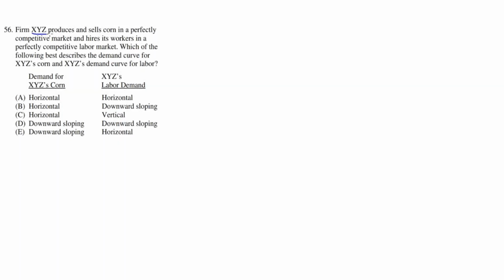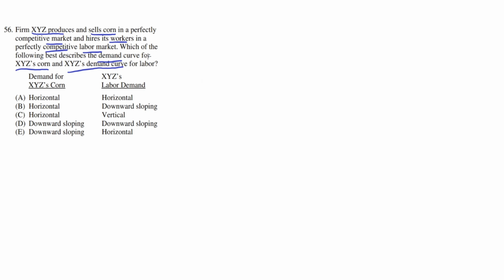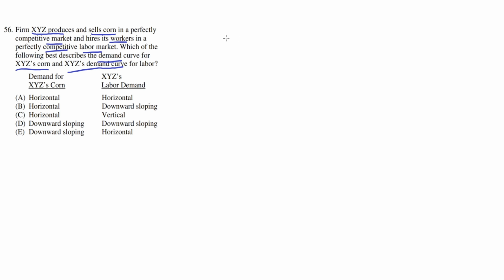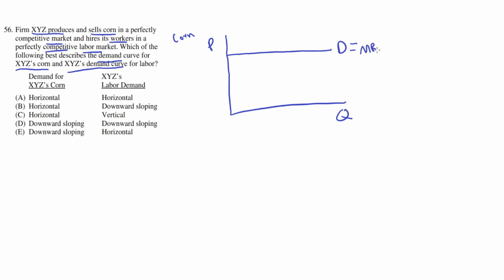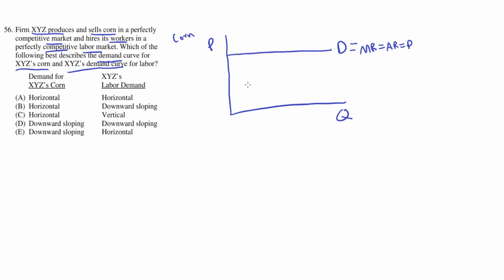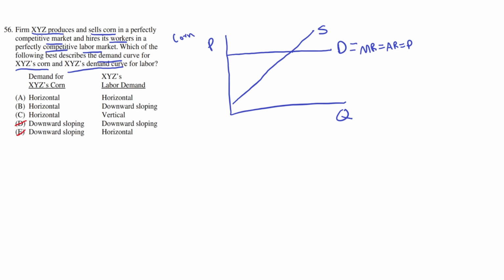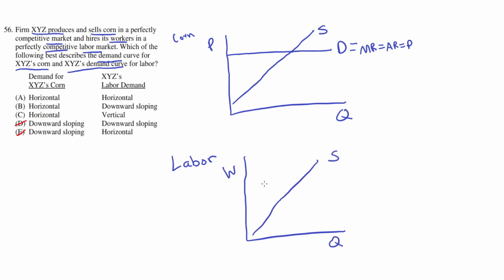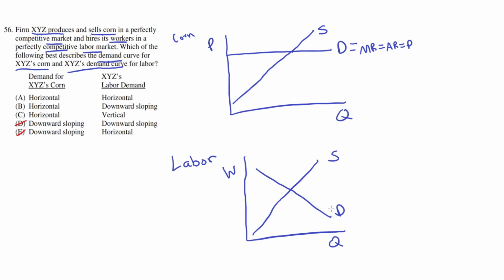AP Microeconomics Practice Exam 2012 - Question 56